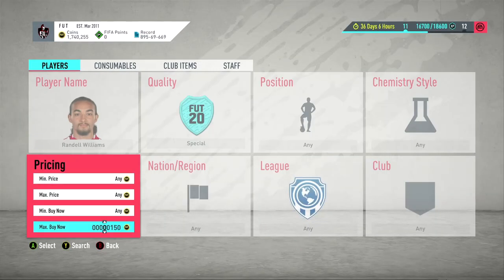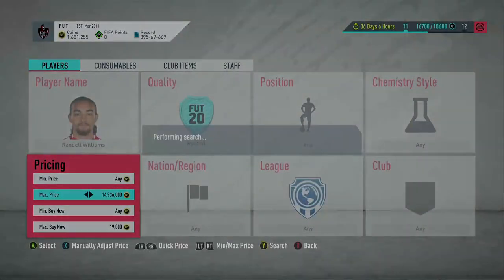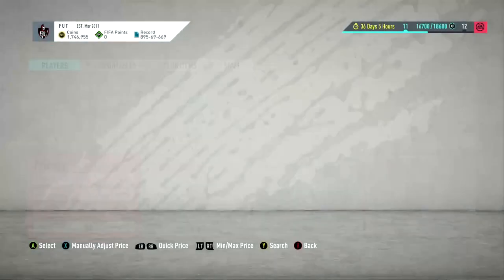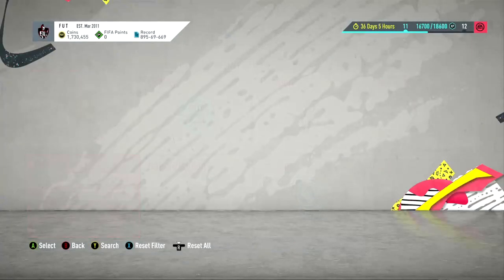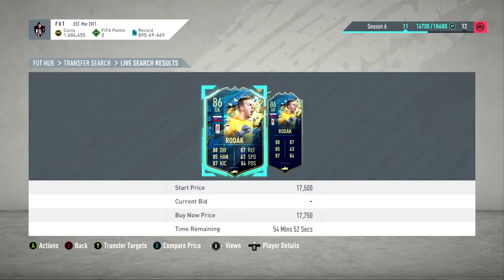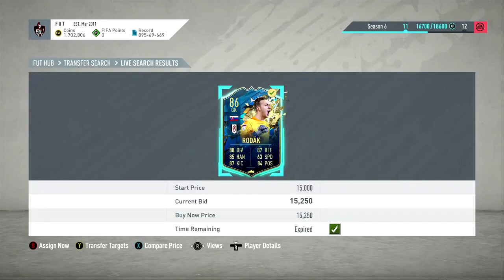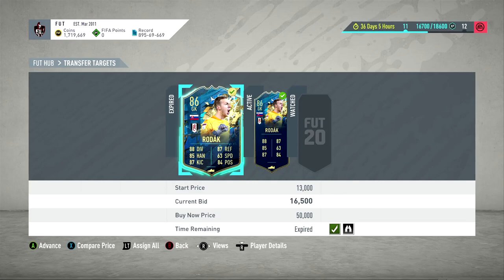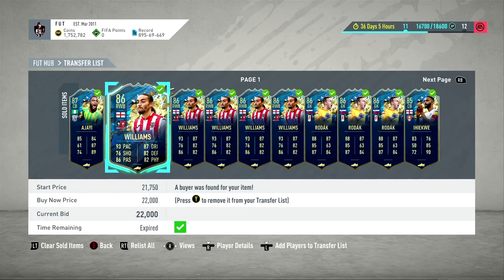FIFA 20 : SNIPING TOTSSF PLAYERS:MAKE 100K A DAY USING THESE METHODS;FIFA 20 ULTIMATE TEAM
FIFA 20: DO THIS NOW BEFORE COMMUNITY TOTS:FIFA 20 ULTIMATE TEAM!!

IFA 20 : THESE PLAYERS WILL MAKE YOU 40k+ AN HOUR!!!(BEST TRADING,SNIPING FILTERS)

FIFA 20 ULTIMATE TEAM:EASY TRADING METHODS AND SNIPING PLAYERS: XBOX ONE TRADING!!!

BEST PLAYERS TO TRADE WITH: FIFA 20 BEST TRADING METHODS TO USE NOW!!

FIFA 20 HOW TO TRADE ON REWARDS DAY! FIFA 20 ULTIMATE TEAM